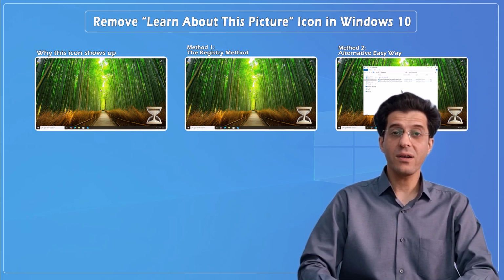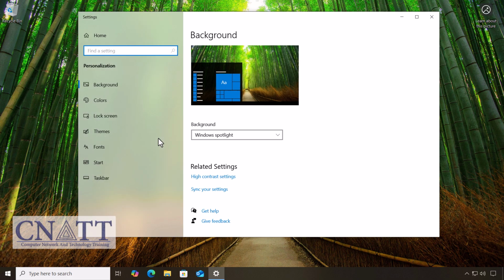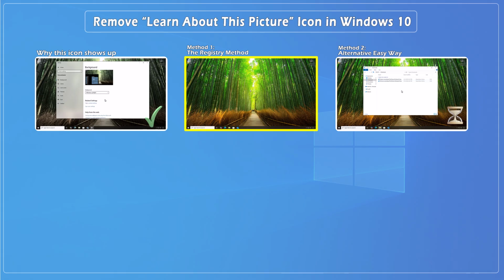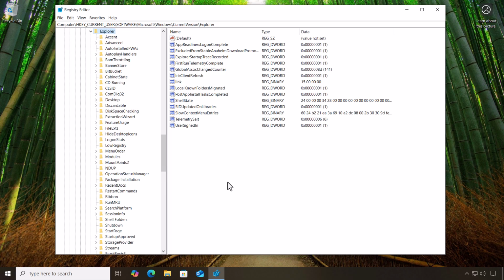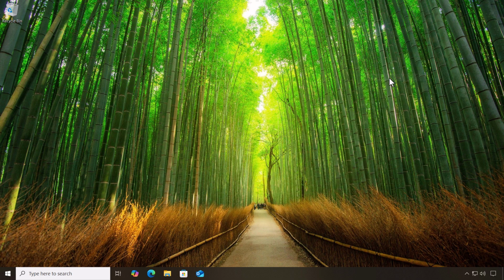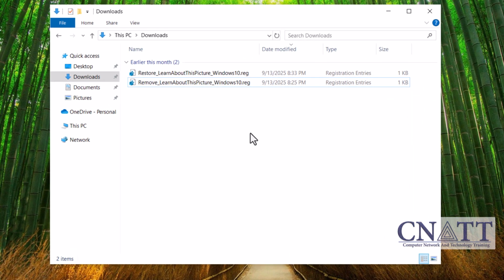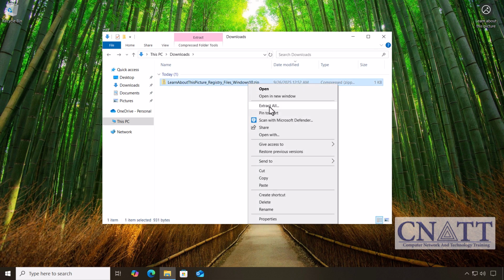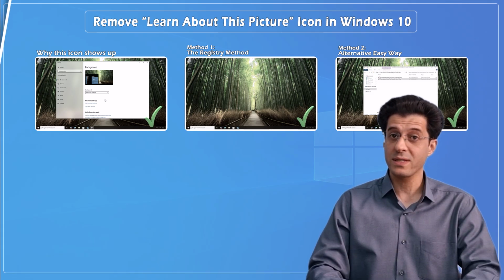How to Remove “Learn About This Picture” Icon in Windows 10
Remove “Learn About This Picture” Icon in Windows 10 — In this video, I’ll show you step by step how to get rid of the annoying “Learn about this picture” icon on your Windows 10 desktop. This quick fix lets you remove the icon while keeping Windows Spotlight wallpapers active. No more distractions—just clean, beautiful backgrounds.

⏱ *Timestamps:*
00:00 – Intro
00:26 – Why this icon shows up
01:11 – The Registry Method
02:28 – How to bring the icon back
02:44 – Alternative easy way (.reg files)
04:03 – Outro

📋 *Commands & Registry Path (for copy & paste):*

🔹 *Run Command*

regedit

🔹 *Registry Path*

HKEY_CURRENT_USER\Software\Microsoft\Windows\CurrentVersion\Explorer\HideDesktopIcons\NewStartPanel

🔹 *Registry Key (DWORD 32-bit Value)*

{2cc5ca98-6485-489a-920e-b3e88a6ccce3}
Value: 1 (to remove)
Value: 0 (to restore)

* *Remove Learn About This Picture → removes the icon*
* *Restore Learn About This Picture → brings the icon back*

⚠️ Always back up your Registry before making changes. Use at your own risk.